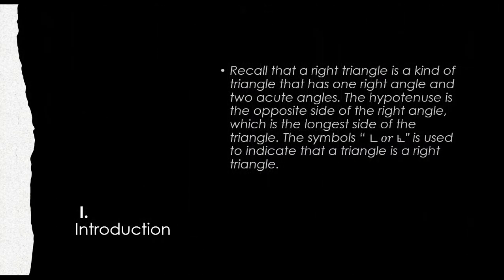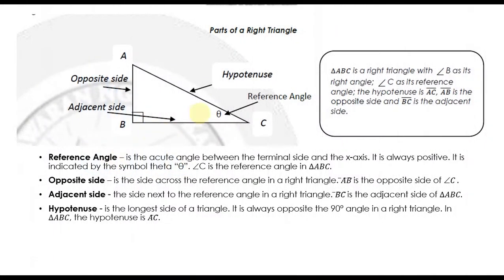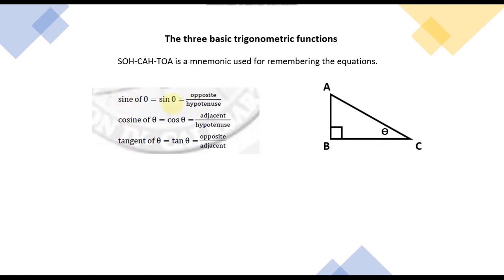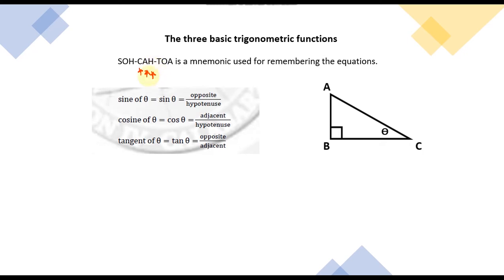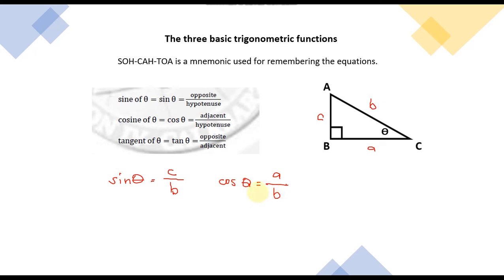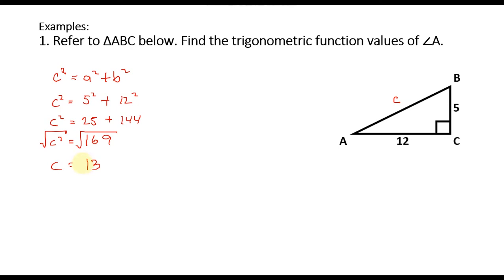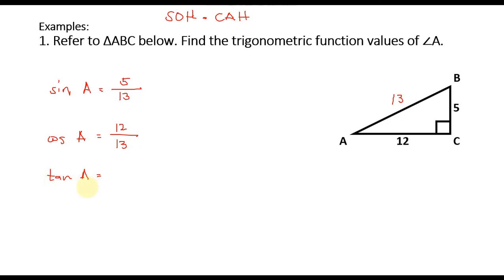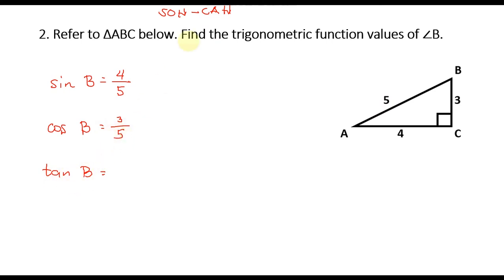The three basic trigonometric function